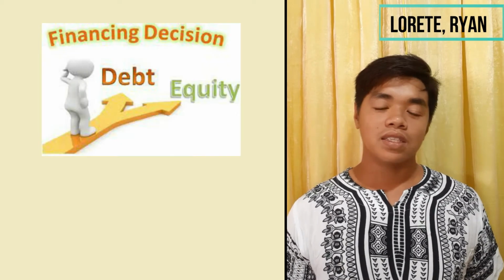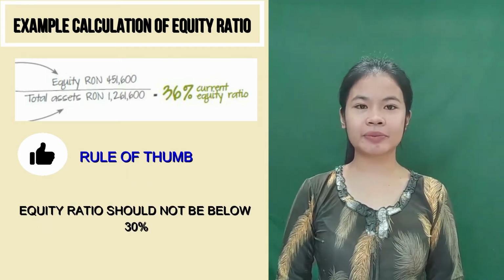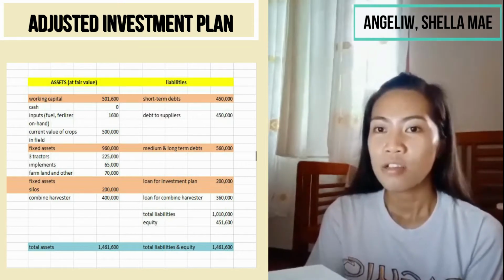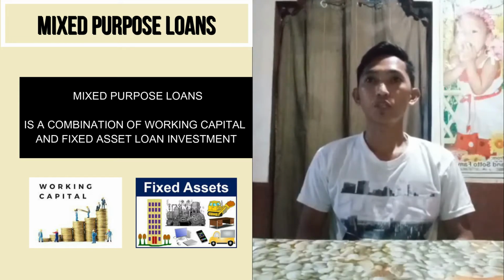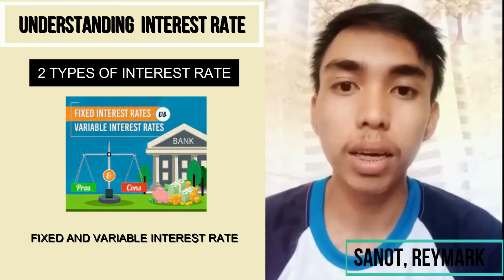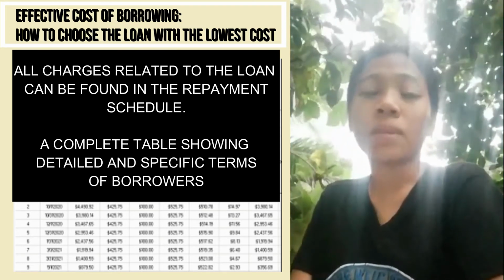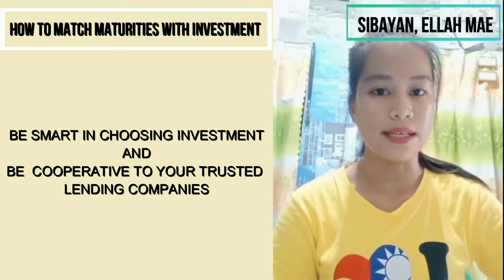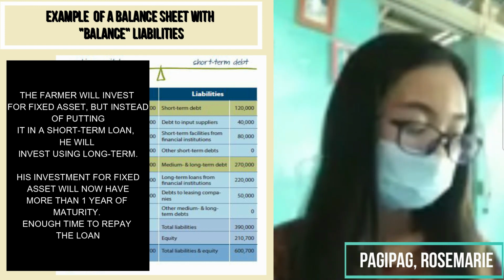GROUP 2- FINAL EXAM ( AGRICULTURAL BUSINESS FINANCE - AgEcon III )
this video is intended for school requirements purposes